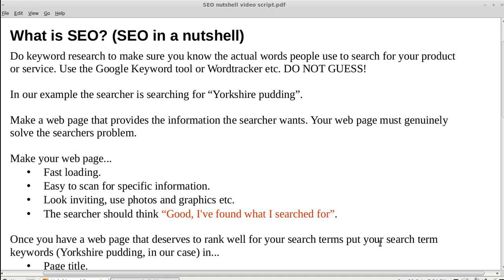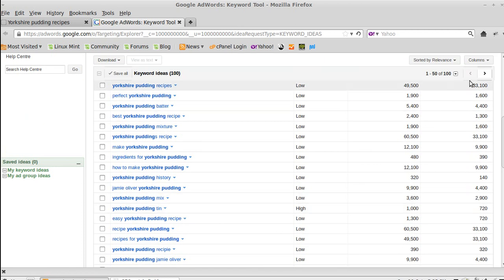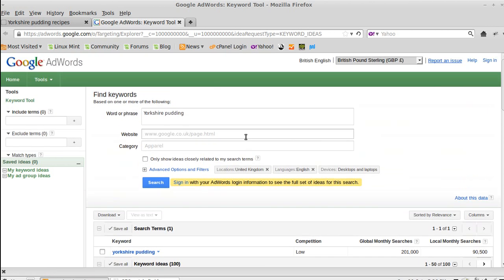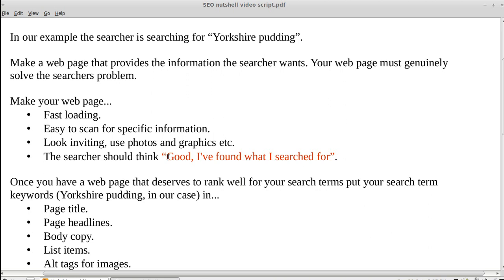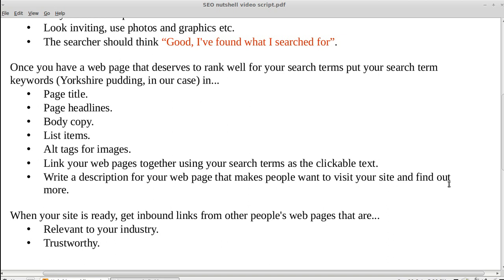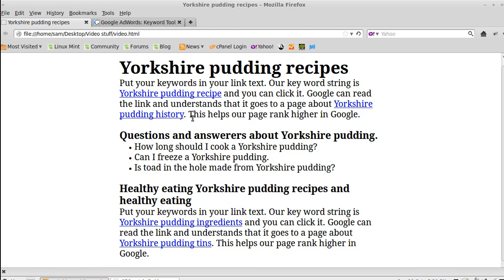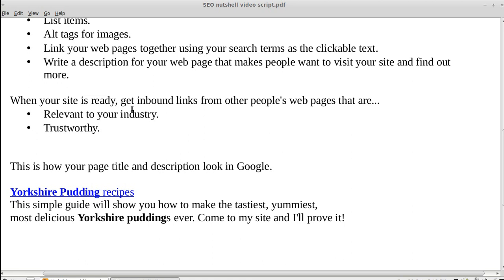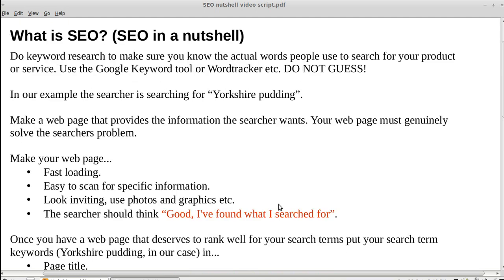SEO Basics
How to do keyword research and where to put your search terms in your web page.